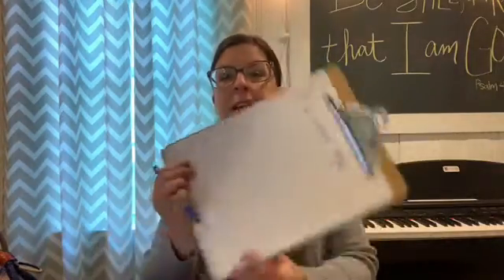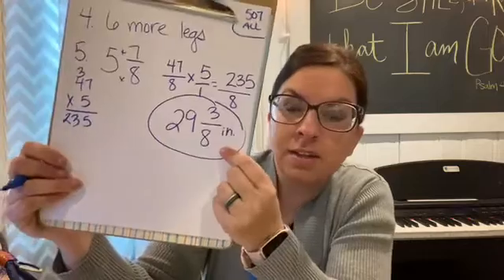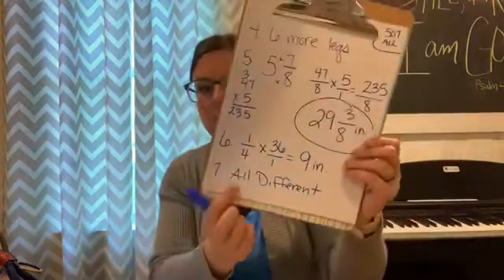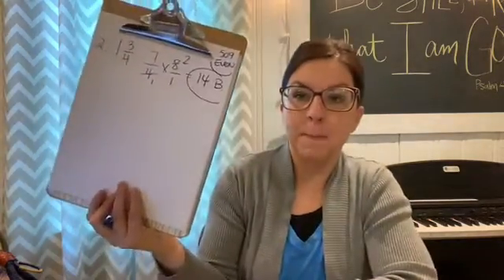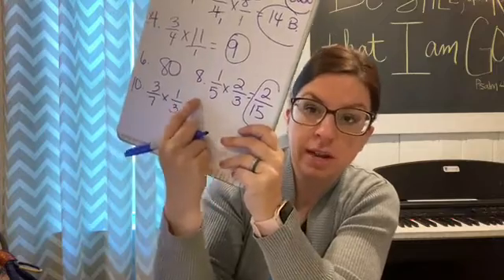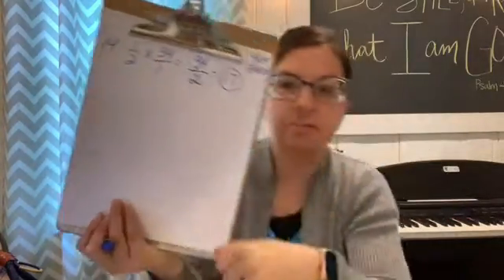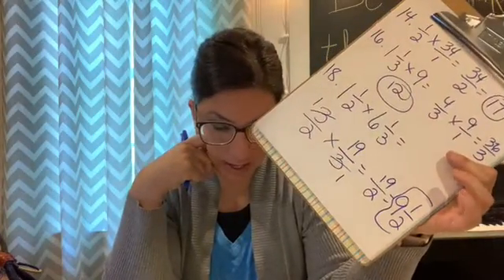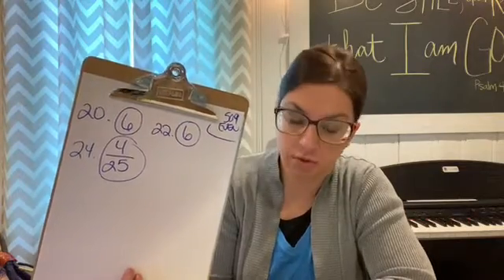5th Math Th June 4, 2020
Th-509 ODD/Project due Happy Summer!!!